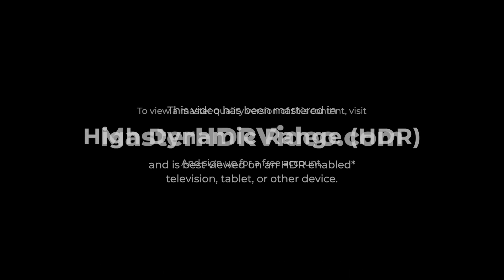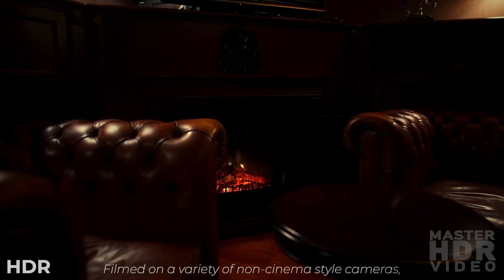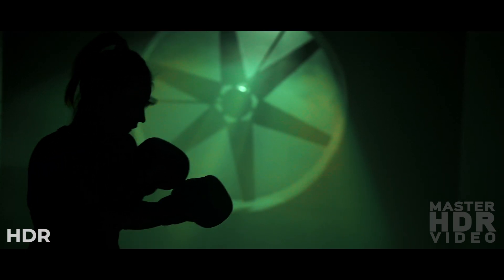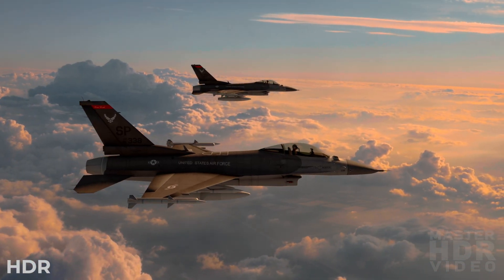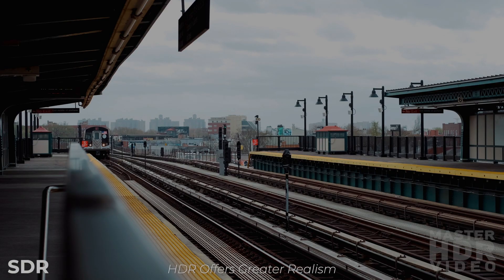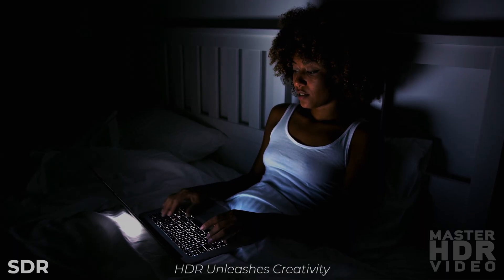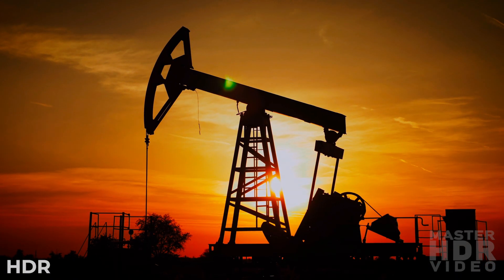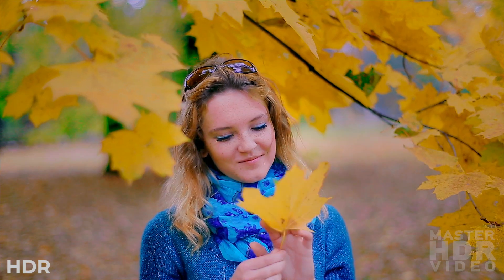Does HDR or SDR Look Better? | MasterHDRVideo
Watch this video for FREE at a much higher quality than YouTube

Let's start with the obvious: traditional "SDR" video looks GREAT! So, do we need HDR, and does it really look better than SDR? Oh, and do I need an expensive cinema style camera to capture for HDR? Let me show you.

**NB** The differences between HDR and SDR will NOT be visible or as different on YouTube's SDR rendering of this content, and will be difficult to detect on lower quality HDR screens with an SDR typical 10 steps of dynamic range, including DisplayHDR 400 / 500 branded computer displays. Viewing on an OLED or zone-arrayed LCD screen is HIGHLY recommended.

And while you're there, sign up for my course From Scene to Screen: The HDR Image Pipeline to learn how to work in HDR.

Camera: Panasonic GH5S, Various Stock Footage
Color Correction: DaVinci Resolve Studio 17
Editing: Final Cut Pro X
Microphone: Sennheiser MKH416